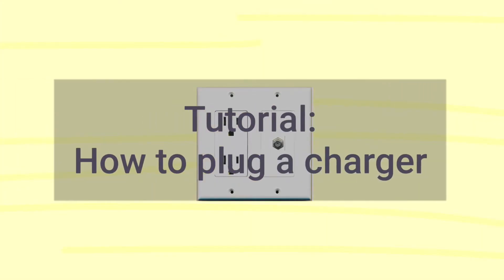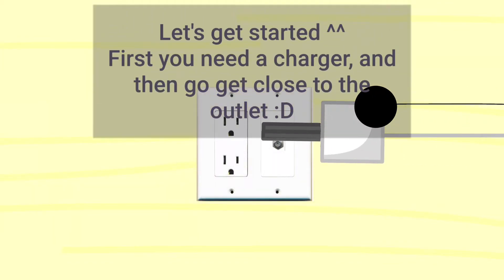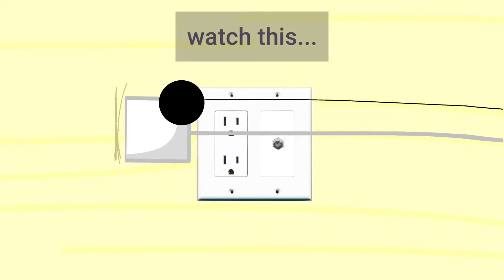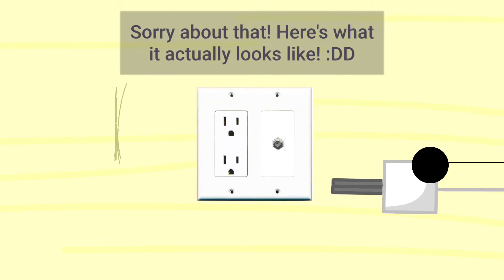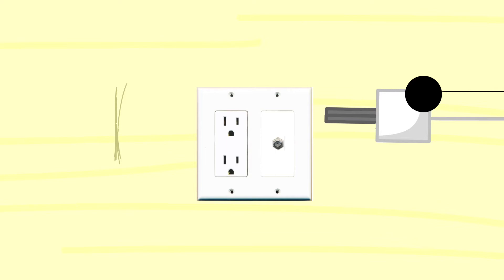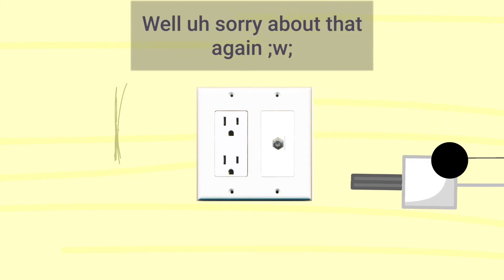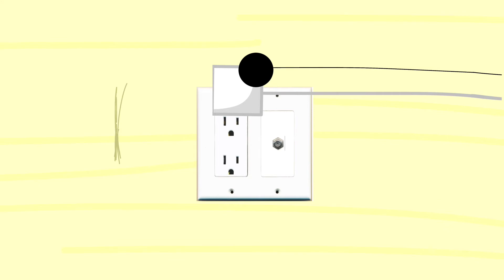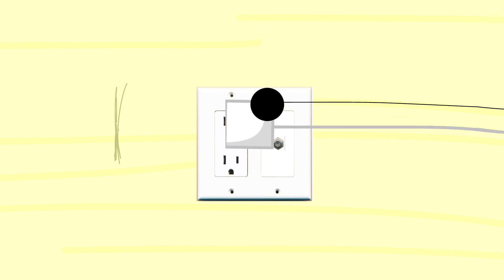How to plug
Tutorial for dummies

Video fact: This is the first video with TTS IVONA Eric voice